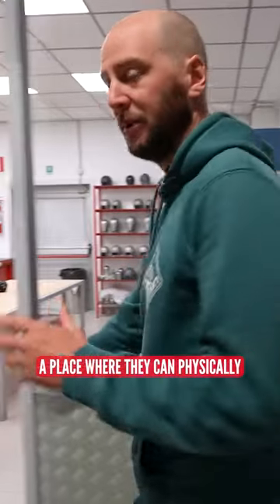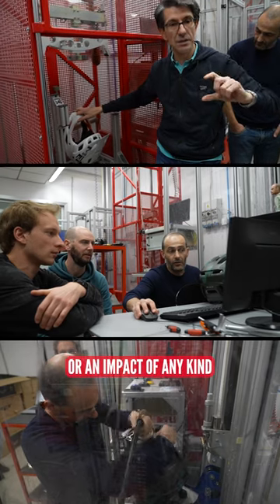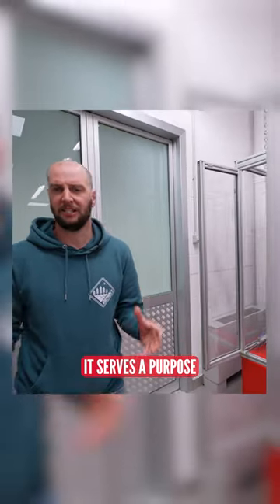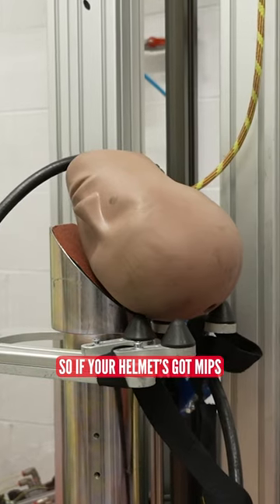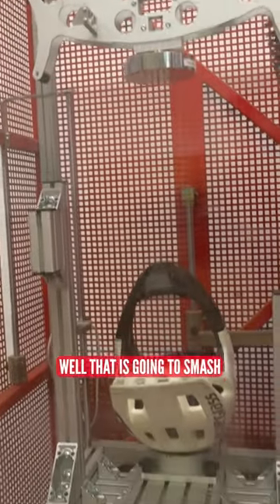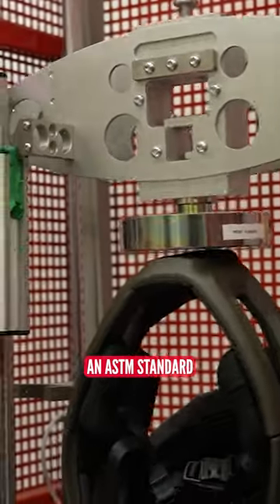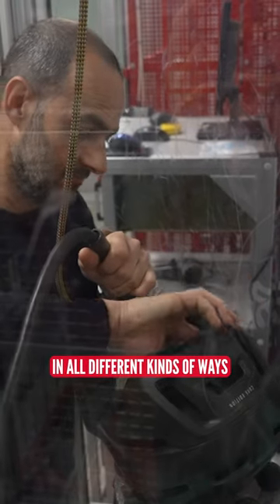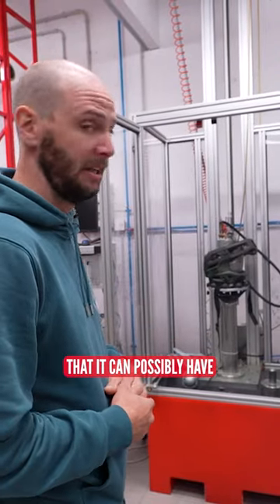BTS Of An MTB Helmet Test Lab! 👀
How cool is this? 🤯 Take a look behind the scenes of Bluegrass's helmet test lab! We've teamed up with Bluegrass to gain some insight into all the production stages that are involved in creating full-face lids.

🚲 Bluegrass

Useful Links:
Latest Offers In Our Shop!